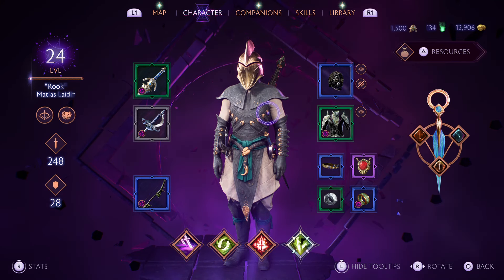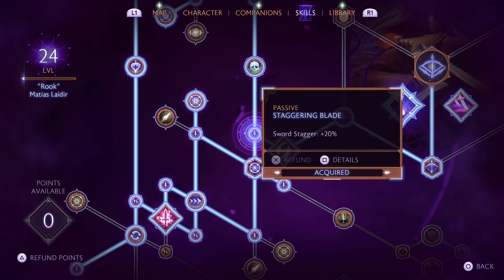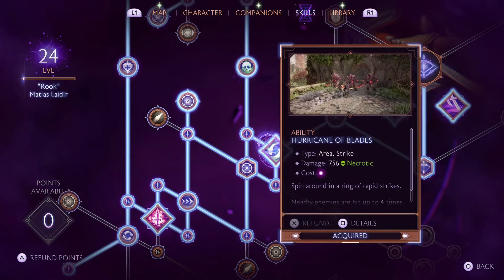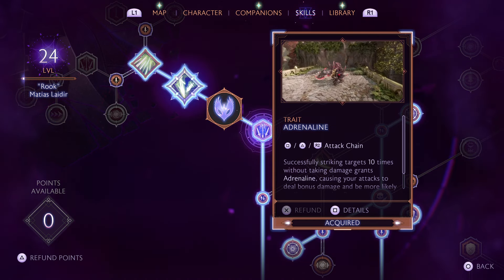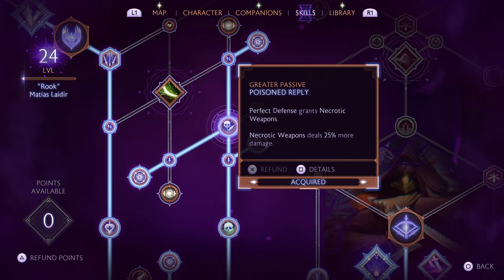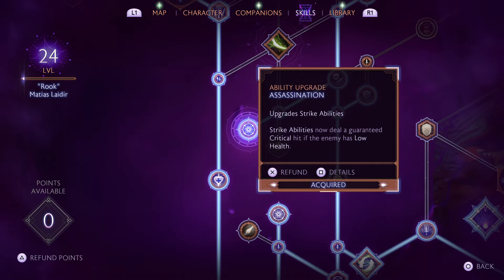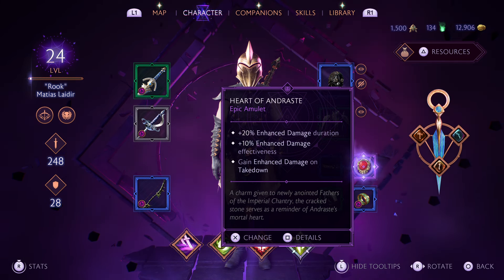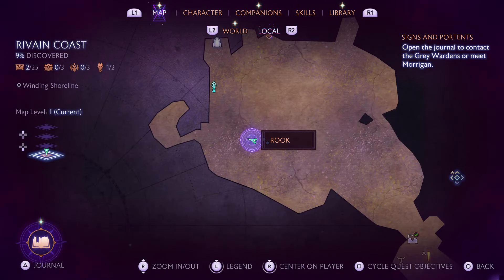Early Game Duelist Rogue Level 20 Build | Melee Dual Wield | Dragon Age The Veilguard Guide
Here is my Duelist Rogue Build Guide for Dragon Age The Veilguard, showing you in order which abilities to take at which level!

Now watch me poorly play Dark Souls? Everything from chaos witch quelaag to knight lautrec can be found here!.